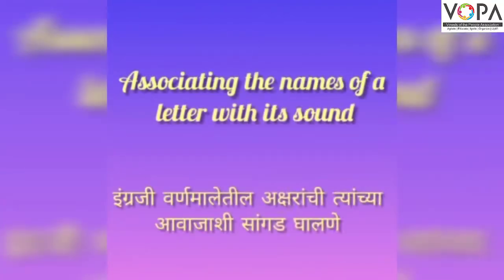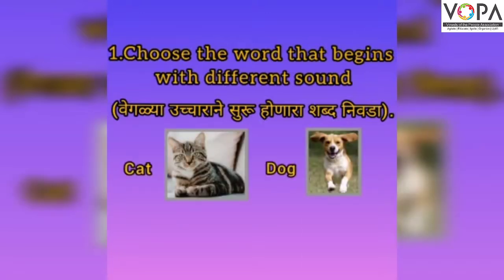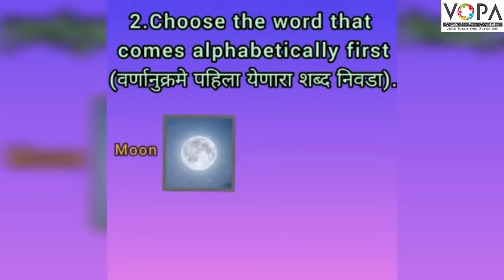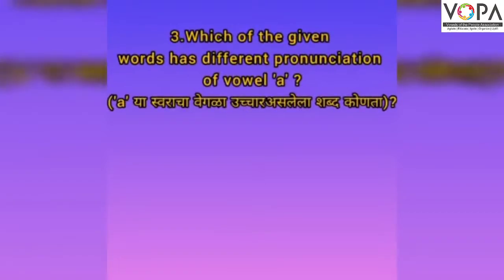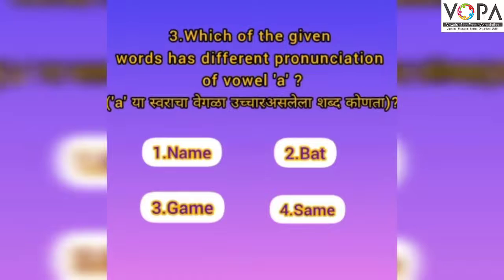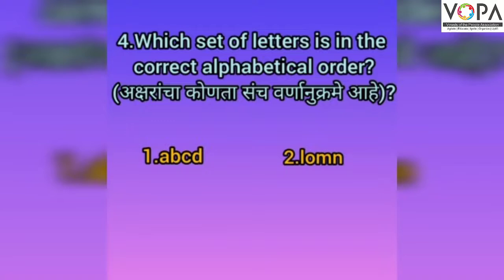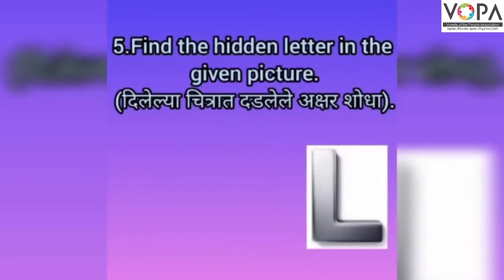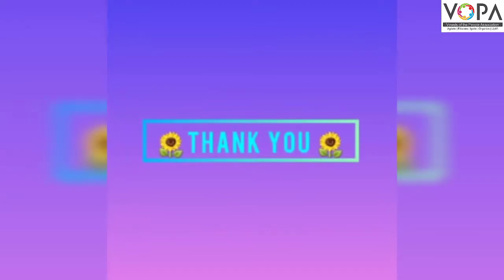5th | English | Scholarship | ASSOCIATING THE NAME OF A LETTER WITH ITS SOUND | V3 | V-School